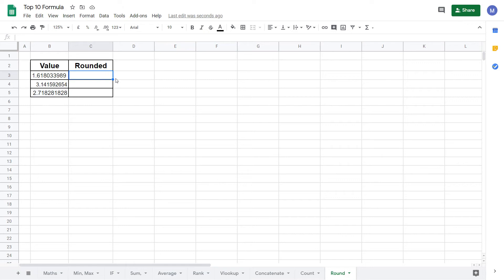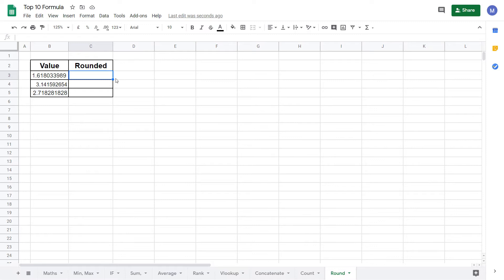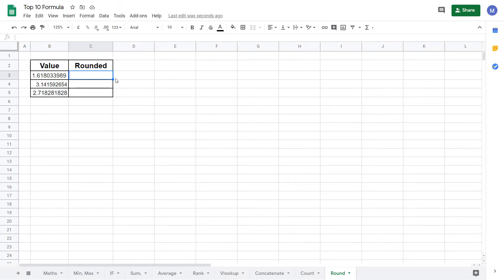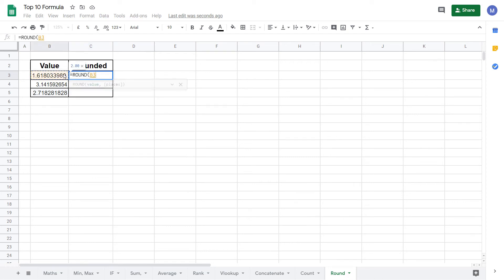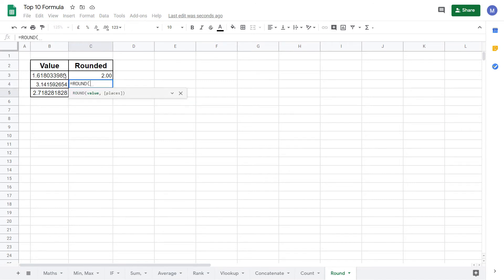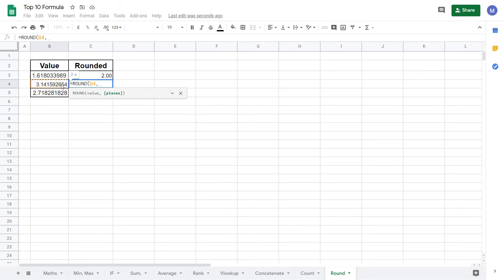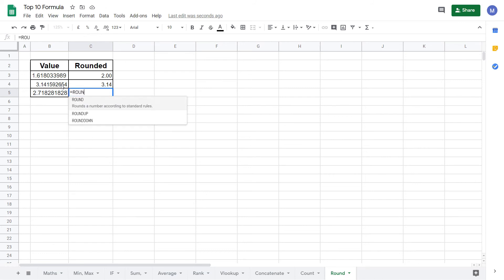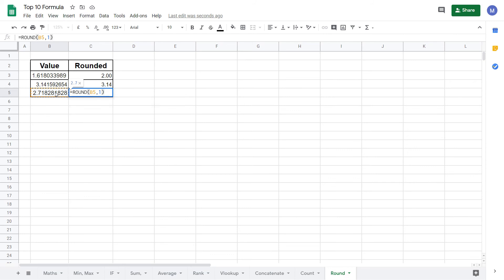Google Sheets: Round Function Tutorial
In this tutorial we show you how to use the Round function in Google Sheets. The round function is used to round a value to a number of decimal places or the nearest whole number. In this tutorial we show you three examples of using the round function.